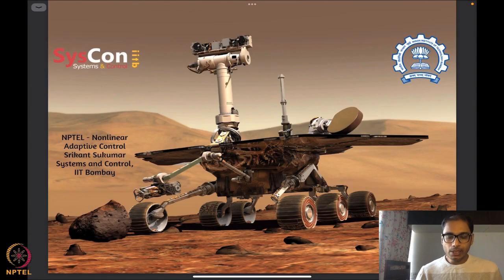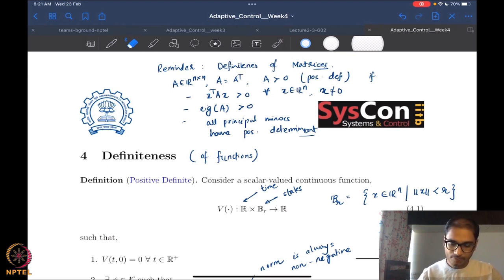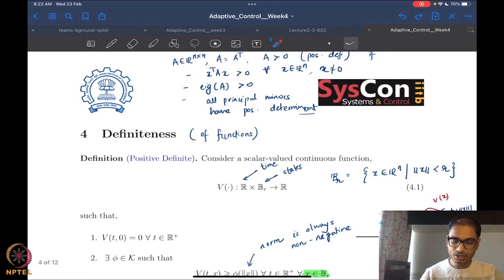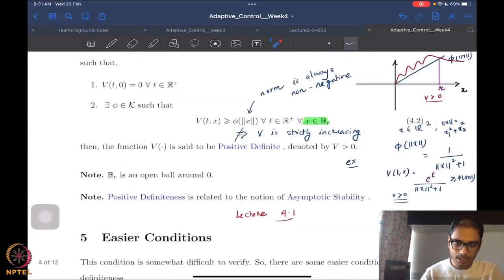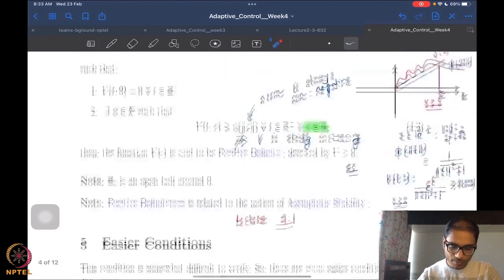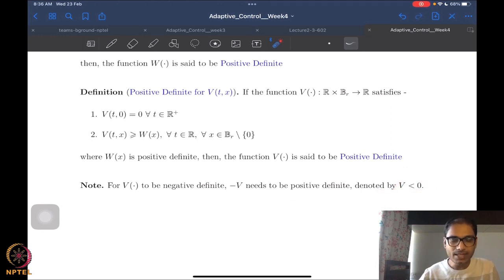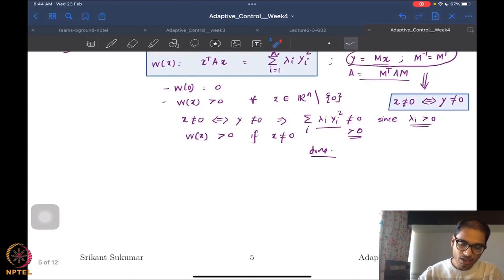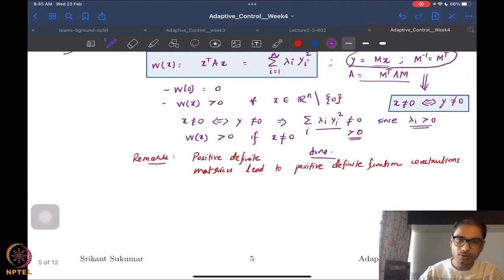Week 4 - Lecture 19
Lecture 19 : Positive Definite Functions